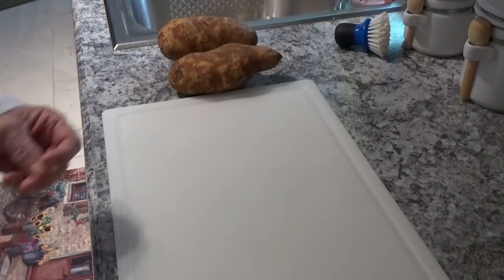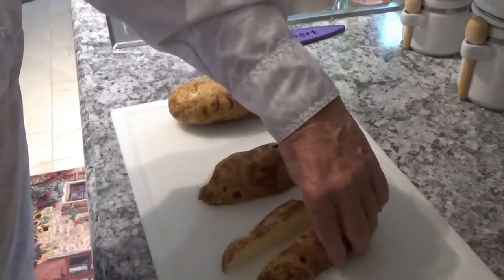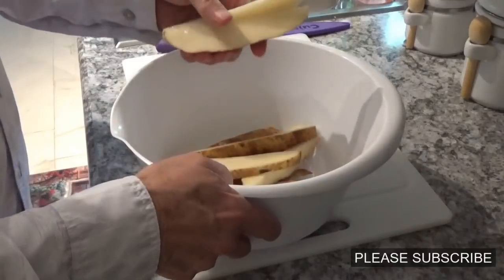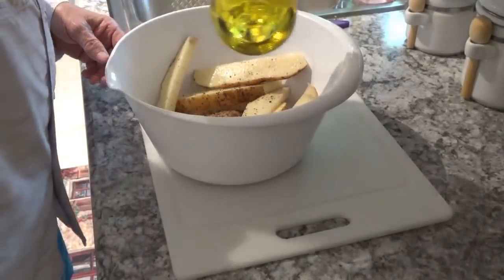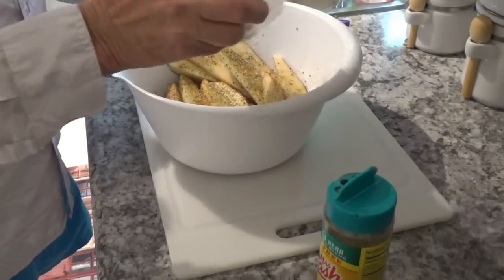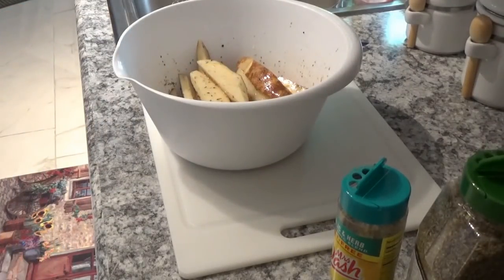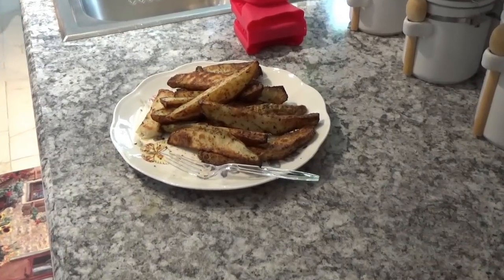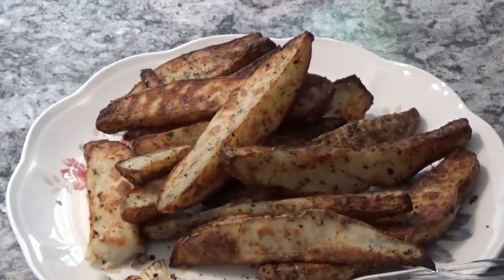NINJA FOODi and SEASONED POTATO WADGES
NINJA FOODi and SEASONED  POTATO WADGES / STEAK FRIES, Theses are so good you can make a meal of them but a big STEAK helps.

NINJA FOODi

PRIME PANTRY

AMAZON PRIME

OLIVE OIL

MRS DASH

McCormick ITALIAN SEASONING

FOOD HANDLING GLOVES

LENOX BUTTERFLY MEADOW DINNERWARE